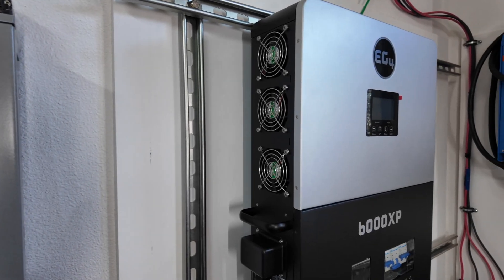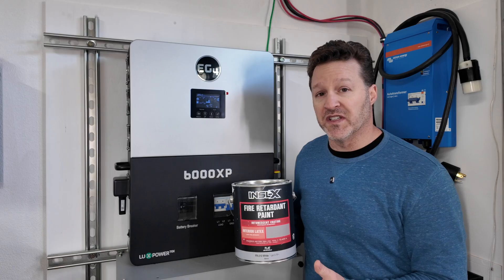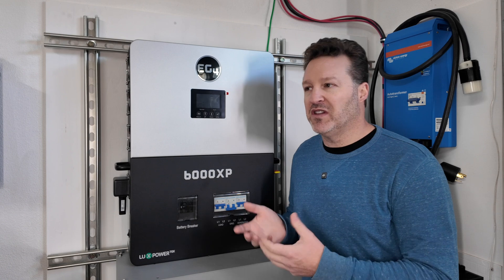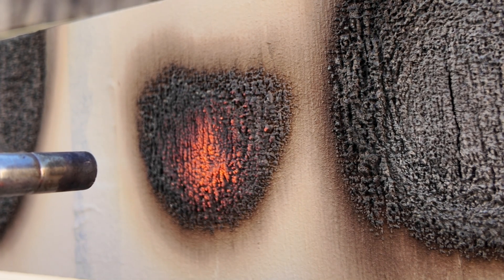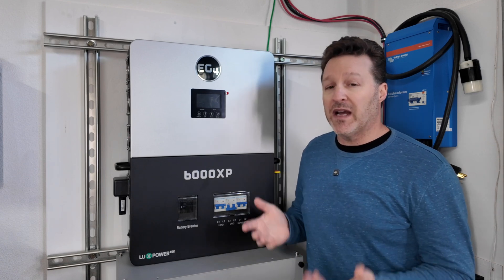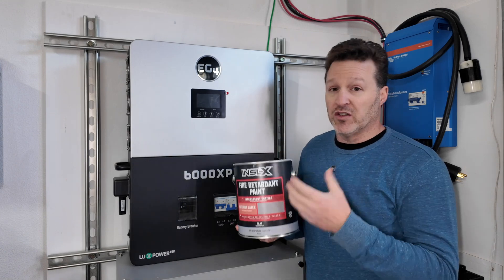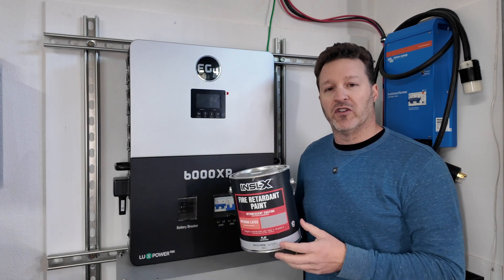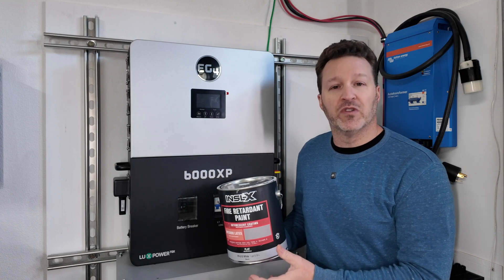Incredible Paint Stops House Fires Before They Spread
Items seen in Video.
INSL-X Paint
All In One Paint Kit
Multi paint tool

Autotransformer 120-240v
Solar Disconnects